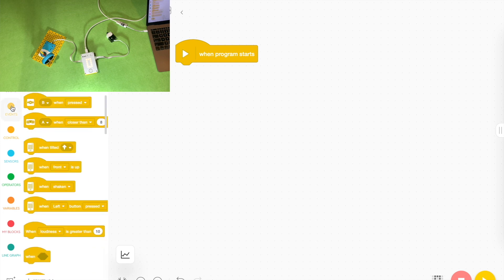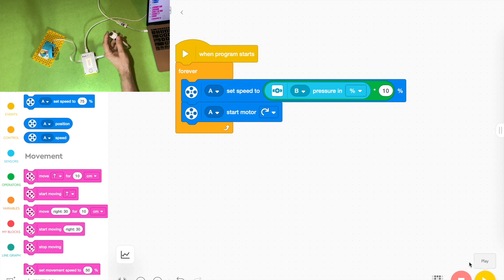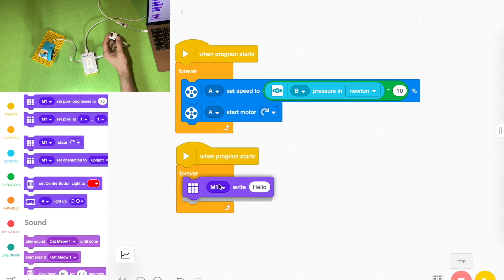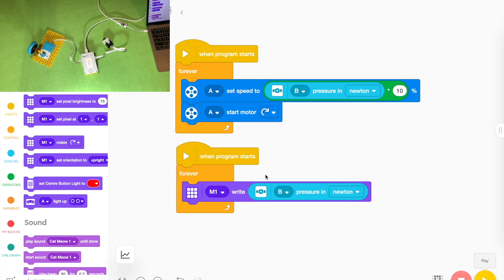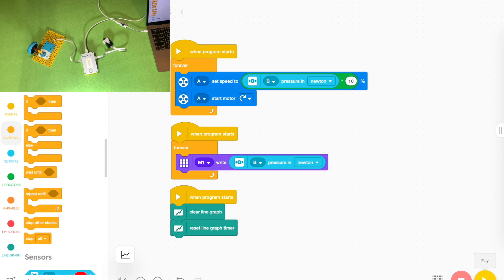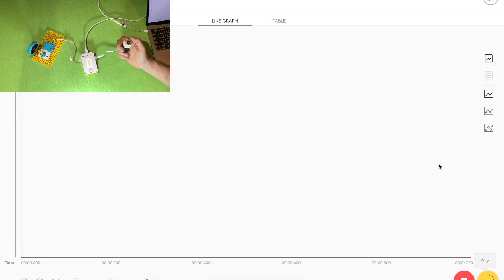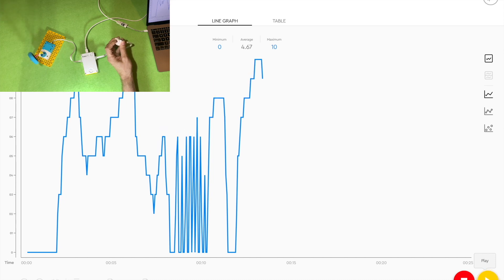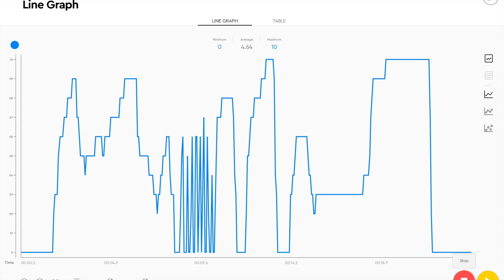I discovered cool tricks using the Spike Prime Force sensor.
(See chapters below) The SPIKE PRIME button is not just a touch sensor, its a force sensor! See how many Newtons of force are generated, every time you press the force sensor's button! See it displayed on the hub and even in a graph, streamed live from your robot to your device! Control the speed of your motors with a push of a button!

A couple of times in the video I mentioned Newtons. The Spike Prime HUB and displayed graph are actually in TENTHS of newtons. A fully pressed button is ONE NEWTON of force. One Newton approximately equals one kilogram of force.

Chapters:
0:00 - Intro to aim of video using force sensor
0:13 - Coding the hub to increase motor speed with force sensor
1:24 - Displaying the force in  Newtons on your hub
2:23 - Displaying force on a line-graph on your tablet or computer
4:48 - Change the way the data is presented